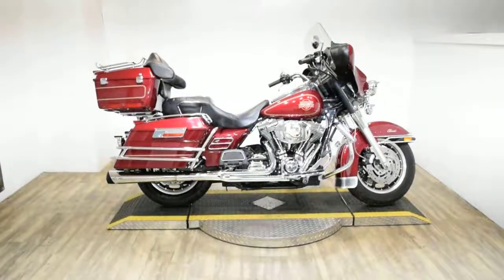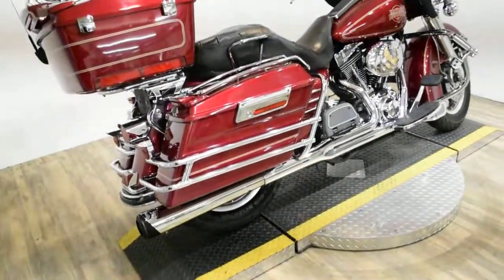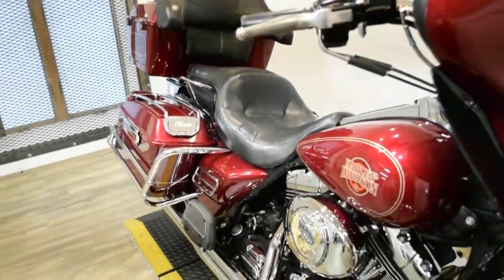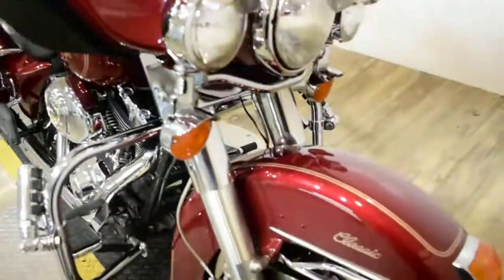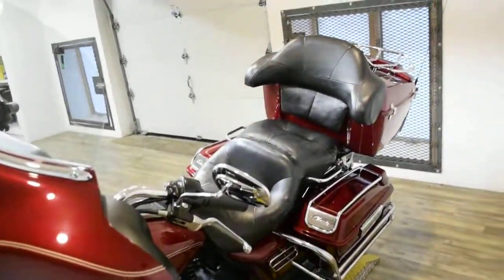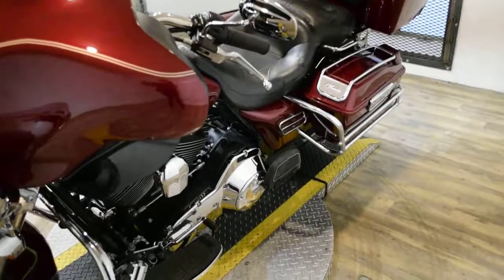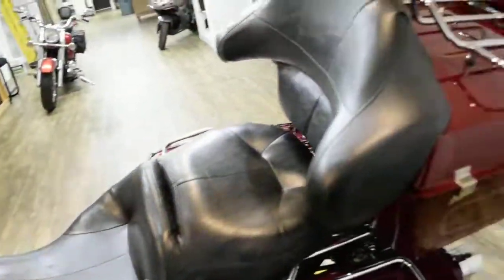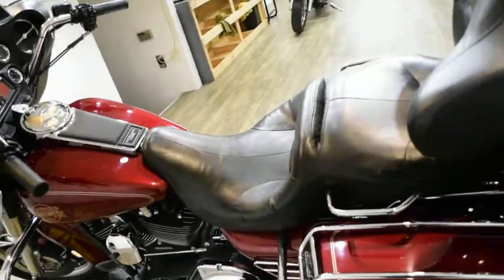2004 H-D Electra Glide Classic | Used motorcycle for sale at Monster Powersports, Wauconda, IL